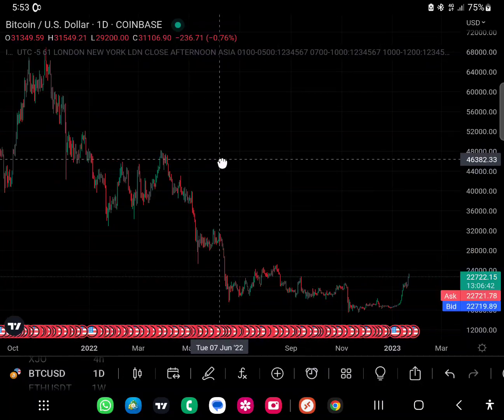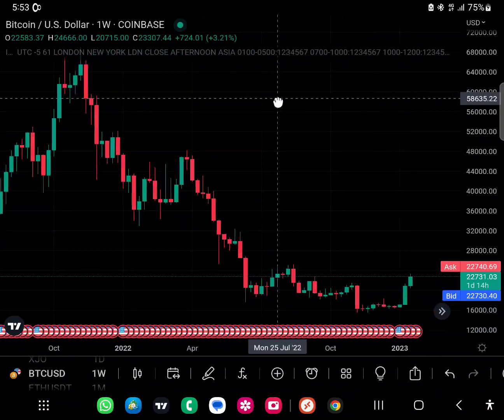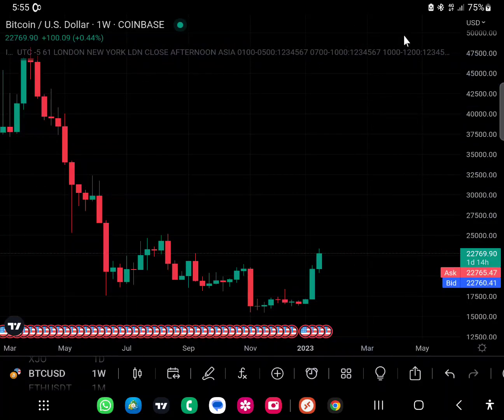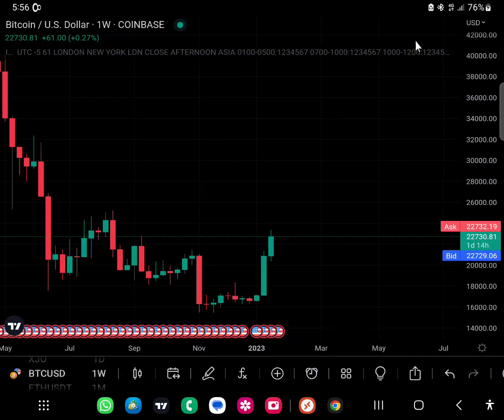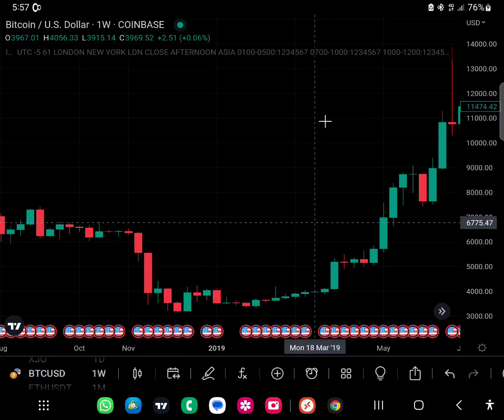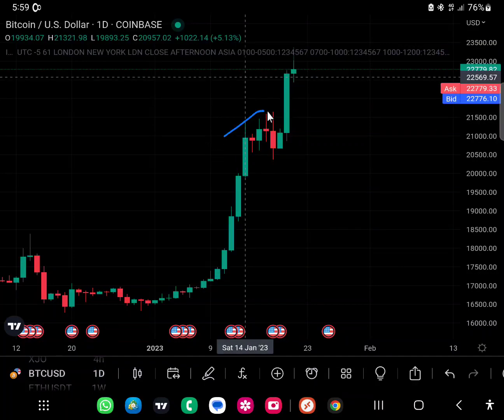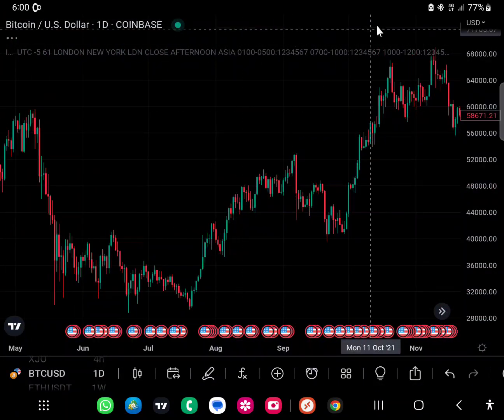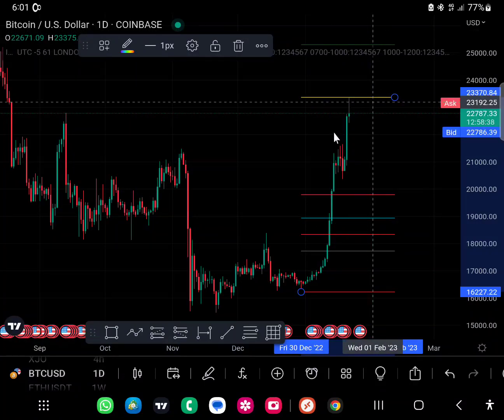WD Gann - Trend Theory Analysis & Spotting Bitcoins Bottom.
Timestamps:
0:00 - Intro
0:42 - W.D. Gann's Trend Theory Analysis
2:18 - Applying Gann's Theory to Bitcoin's Weekly Chart
4:30 - Reversing Gann's Theory for Bullish Trend Confirmation
6:10 - Past Examples of Filling in Price Action
8:35 - Possible Bearish and Bullish Scenarios
10:05 - Time Counts and Algorithm Change
11:40 - Final Thoughts and Disclaimer

Description:
Join Jonathan as he dives deep into Bitcoin's market analysis, exploring whether the cryptocurrency has found its bottom and where it could potentially be heading. Using W.D. Gann's Trend Theory analysis and focusing on the importance of 11 or more bars in the direction of the trend, Jonathan provides valuable insights on Bitcoin's past and future movements. Discover the significance of time counts and algorithm change in the market, and learn how to protect your assets through informed decision-making.

Unlock the Secrets of the Market with The Forecaster – Unleash Your True Investing Potential

Tired of buying market tops and feeling the frustration of investment failures? Ready for a revolutionary approach to forecasting stock and crypto markets? Join me on this incredible journey as I reveal the ancient knowledge hidden for over 100 years, encoded on the walls of Egyptian pyramids, and now brought to you through The Forecaster.

In this exclusive membership program, you'll get access to yearly market forecasts, trend change dates, and insights into commodities like gold and silver. And if you're into crypto, we've got you covered with Bitcoin forecasts as well.

But that's not all - I'm also offering an optional mini-series where I'll teach you the exact method I use to build these forecasts, including the tools, excel sheets, and calculators. This is your chance to gain a powerful edge in the world of investing.

Don't let this opportunity pass you by! Click the link below to secure your membership now, and embark on the journey to finally solve your biggest investing frustrations. The future awaits!